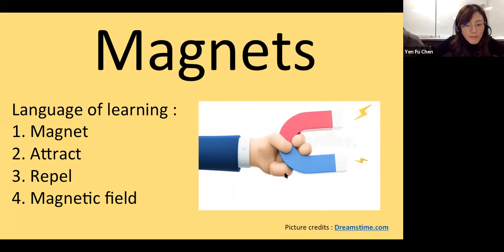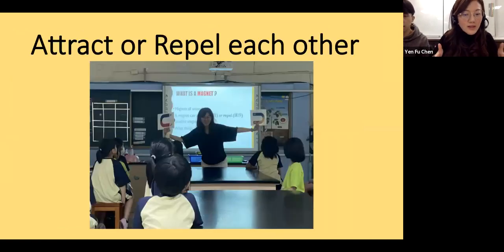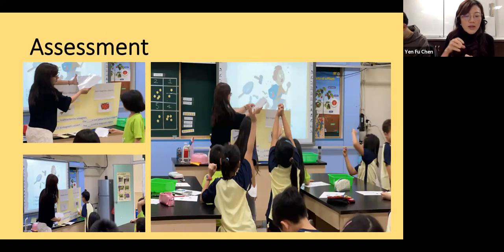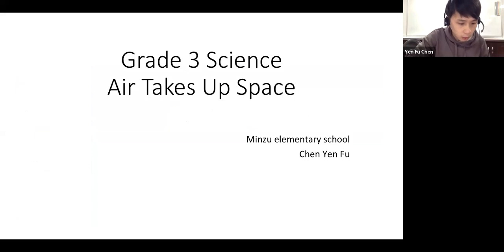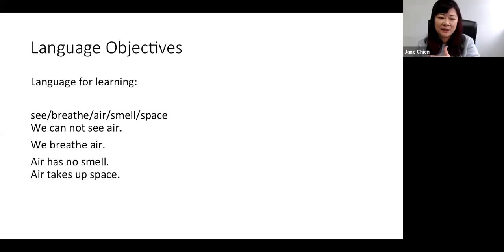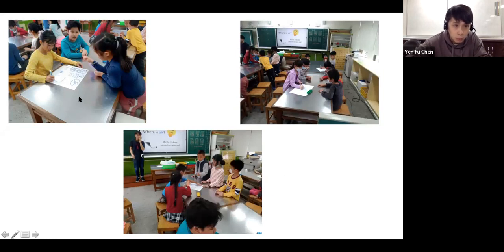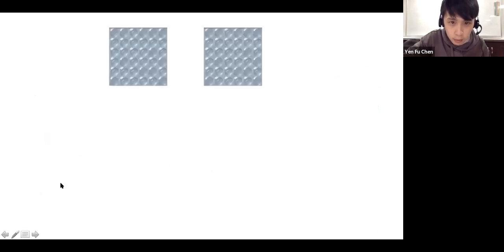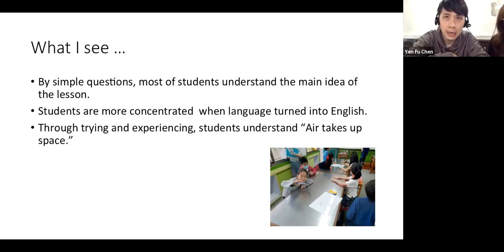Science Lesson Plans for ELLs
Week 5 Live Session Scientific Literacy & CLIL
For our last week of Scientific Literacy & CLIL Live Event, we have invited two Bilingual Science teachers to share their lessons for 3rd-grade students in Taipei. Ms. Lulu Lin is going to share a lesson on Magnets, and Mr. Chen Yen Fu is going to share how he taught "Air Takes Up Space."